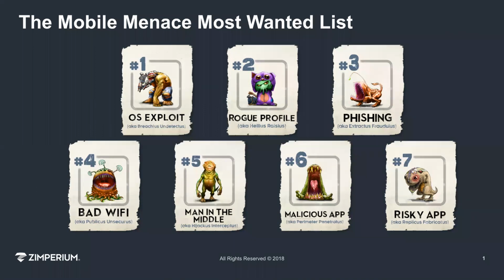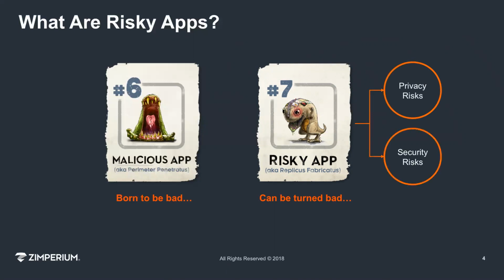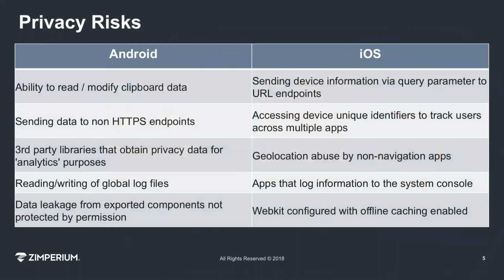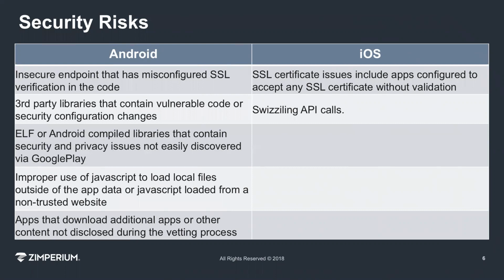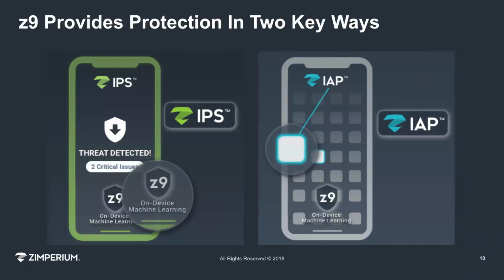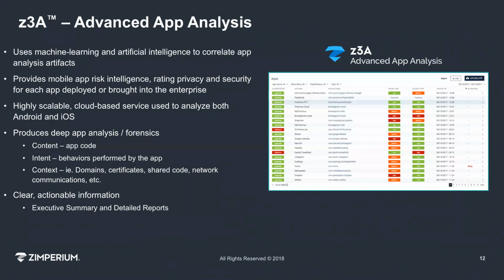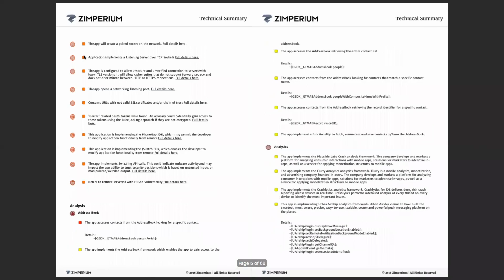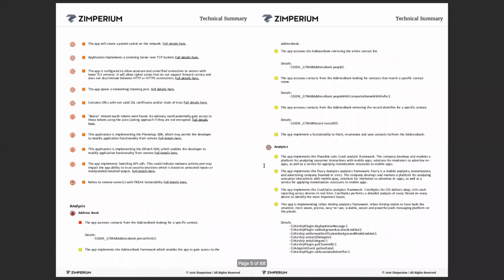The Mobile Menace Most Wanted List: #7 Risky App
When it comes to mobile security, what you can’t see really can hurt you. In fact, there are seven mobile menaces creeping around your employees’ devices right now just waiting to pounce. And when they do, you better be prepared!

This on-demand webinar will introduce you to the #7 on the Mobile Menace Most Wanted List, who is not as safe as he claims to be. Most Wanted Mobile Menace #7 is Risky App.

Wanted For: Malicious App’s (#6 on the Most Wanted List) first cousin, Risky App wasn’t born bad. He just unintentionally exposes sensitive information, attracting enablers who bring out his criminal side.